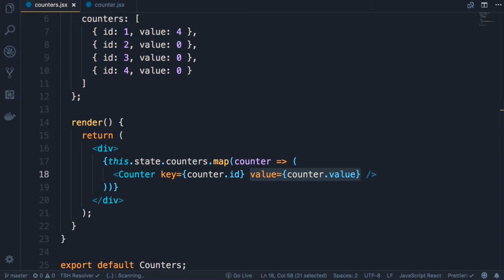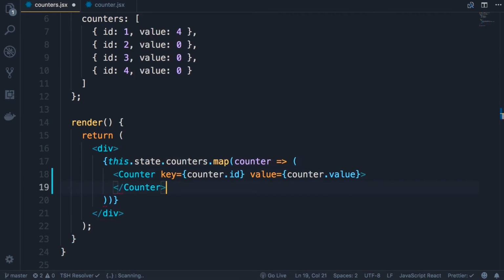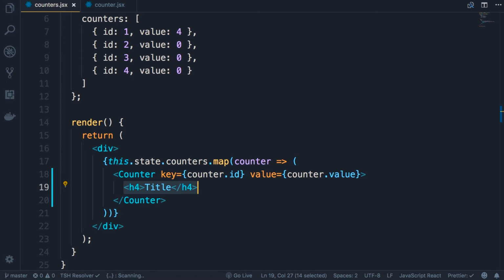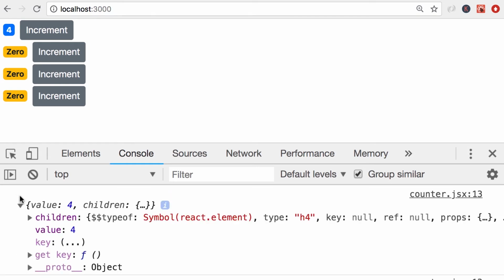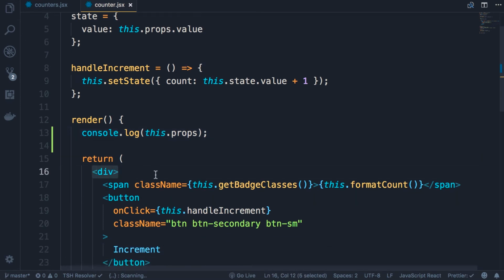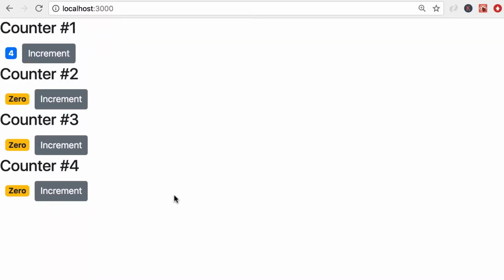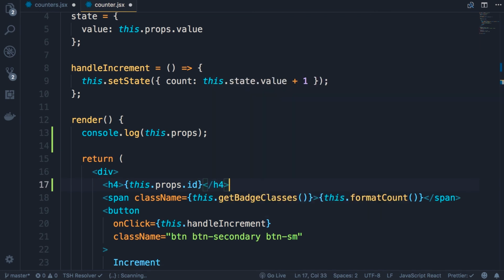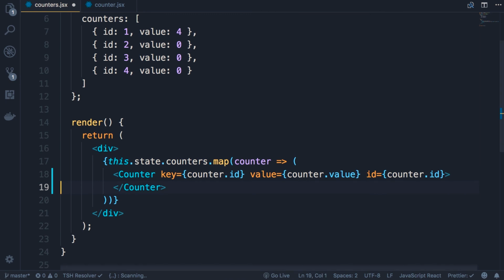lesson45 ShareAppsCrack com